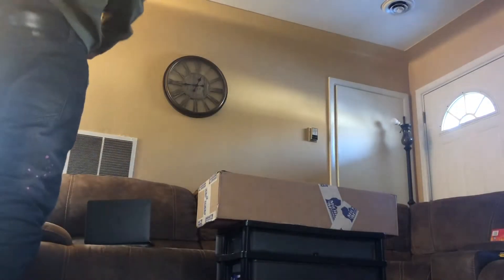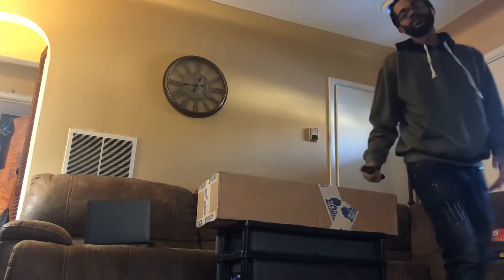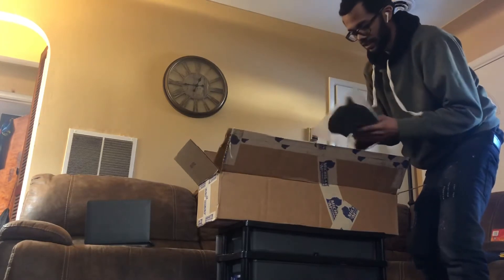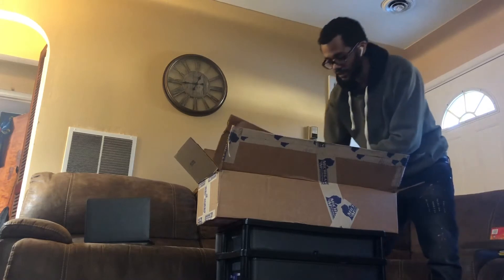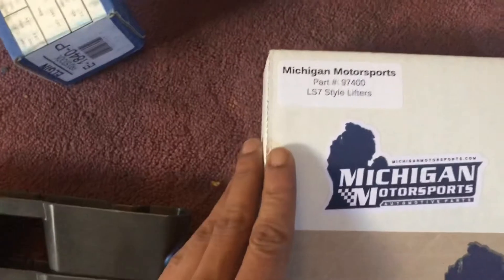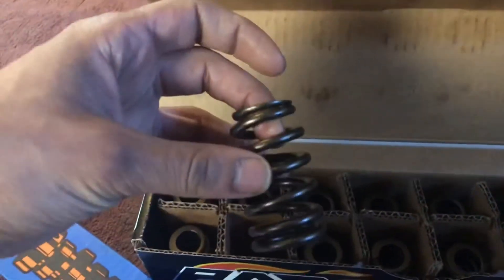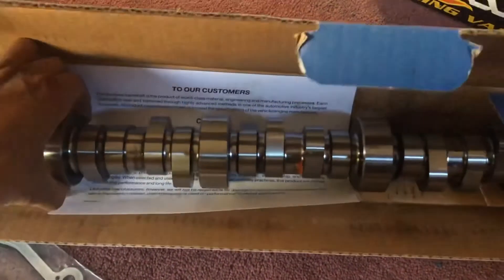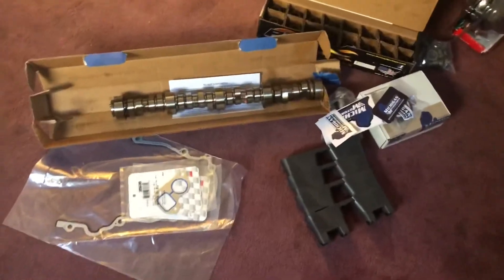1986 Monte Carlo SS Ttop Ls Swap 6.0 parts list pt1 update sloppystage 2 cam pac springs Ls7 lifters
1986 Monte Carlo SS Ttop Ls Swap 6.0 parts unboxing part 1 gathering my parts need for my swap, the cold starting to fade the snow going away it’s time to crank it up a notch an get to it. Appreciate you for checking my project out I’ll check ya on the next one✊🏽🛠

Parts to order, timing chain, oil pump, oil pan, fuel system, front accessory brackets gonna pull at junkyard, motor mount swap plates.